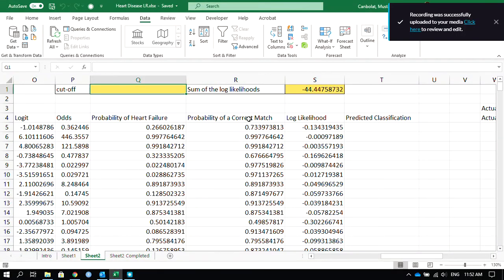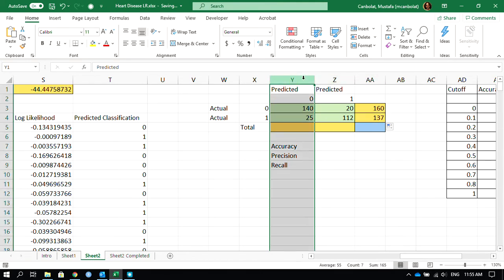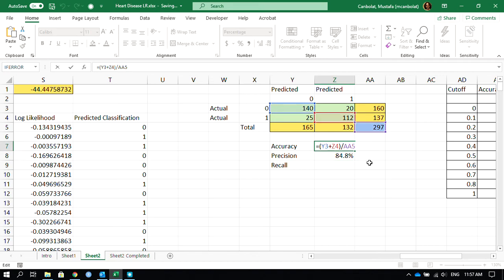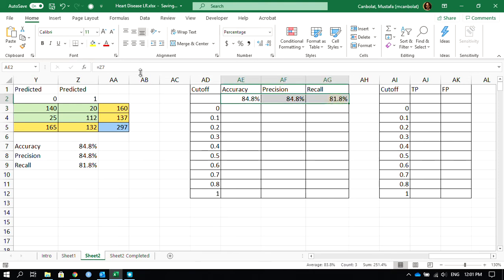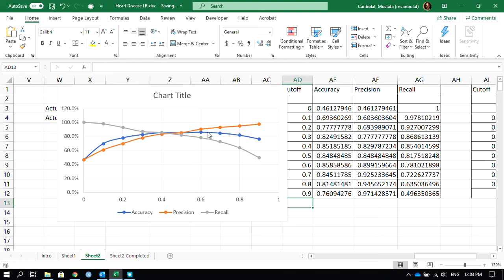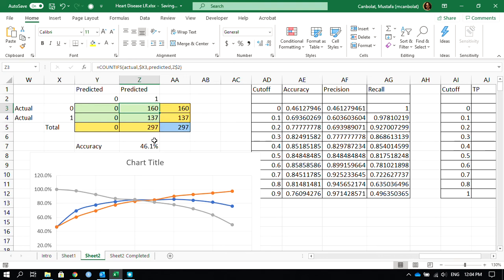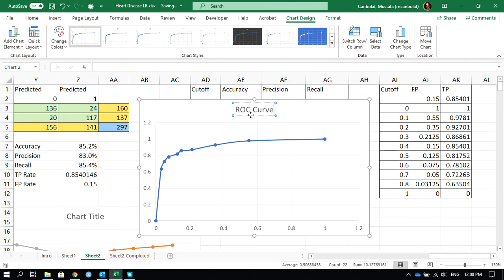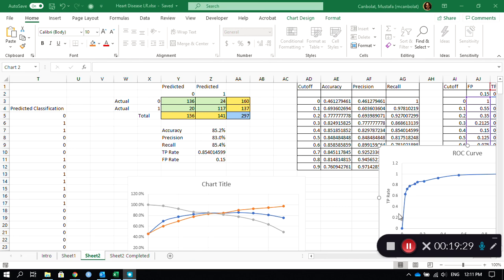Logistic Regression Using Excel Video 2 - Predicting Heart Disease Probabilities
In this video I finish the model I started in the earlier video and create a confusion matrix then find the accuracy, prediction, and recall measures. I finish the presentation by creating a ROC (receiver operating characteristic) curve.
The link for the Excel file I used is provided below as a Google Sheets file. Do download it please open it, go to File- Download As - Excel